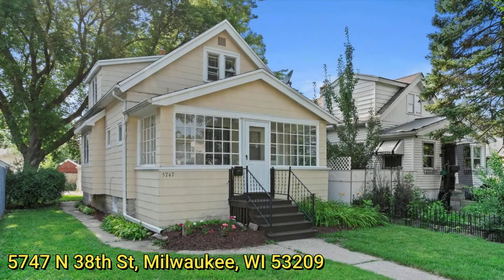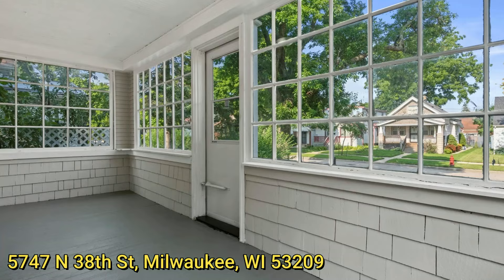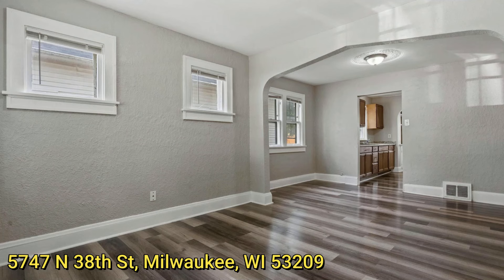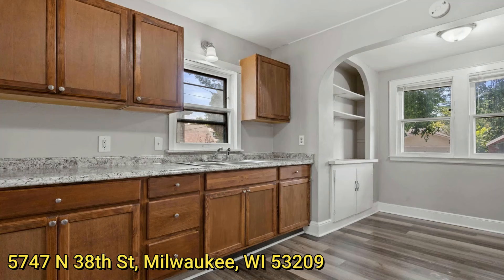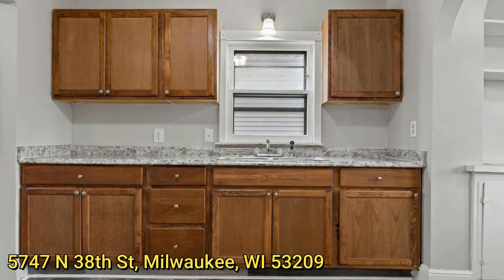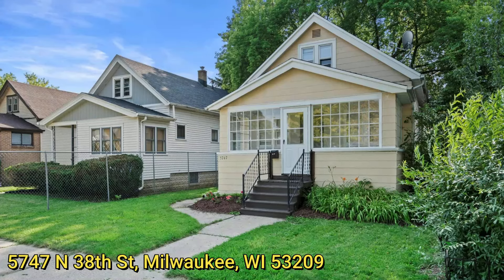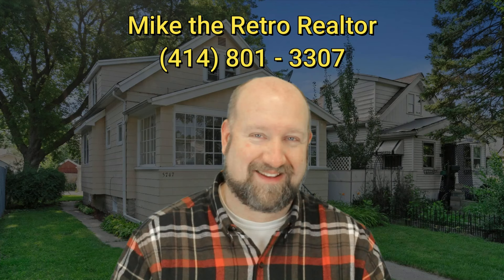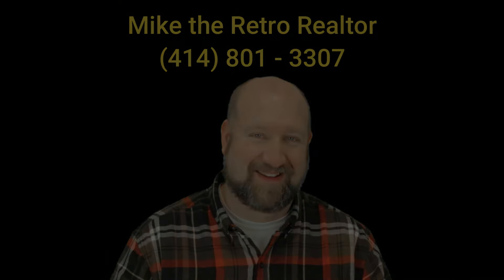New Milwaukee House Listing on North 38th Street!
Check out this new house listing on North 38th Street in Milwaukee! Even though this house already sold, contact Mike the Retro Realtor for a tour of other beautiful properties today.